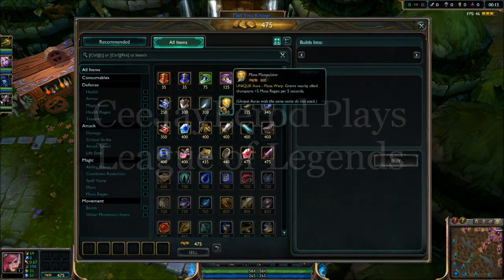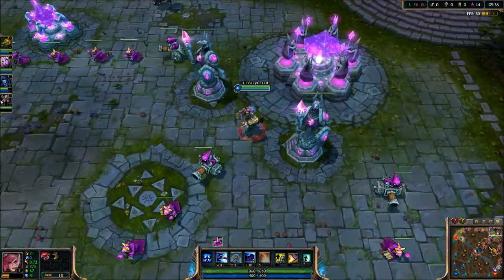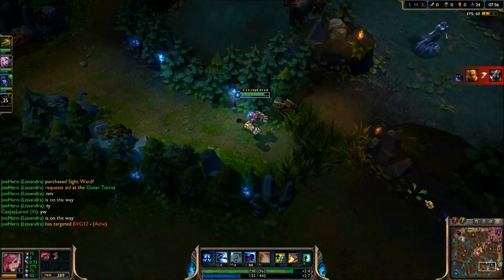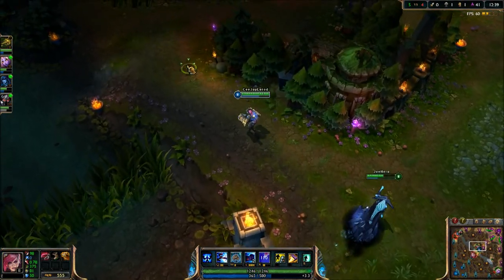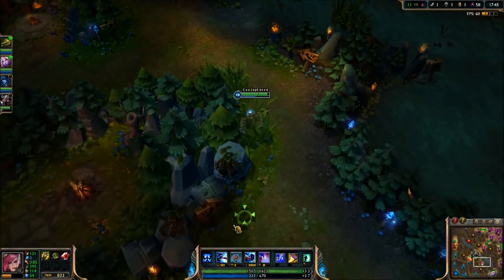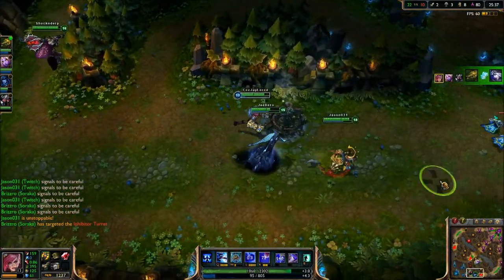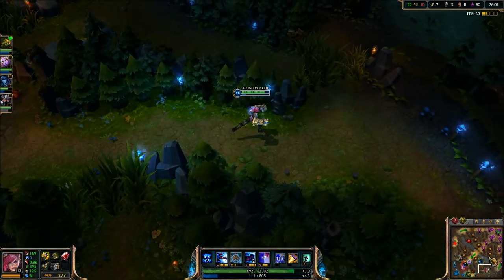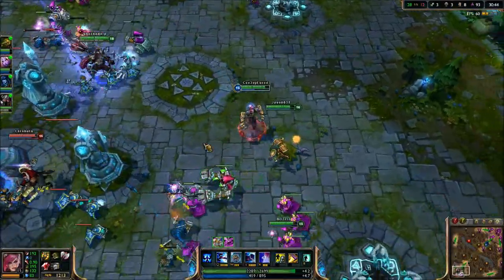CeeJayLerod Plays: League of Legends - Episode 2: Vi Jungle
We're back to League of Legends. This time doing some pummeling with Vi in the jungle.

Download League of Legends (and help get me some referral points)
If you want to get the game without helping me out (Which makes you a horrible person, shame!)